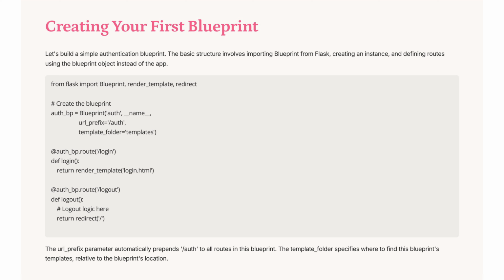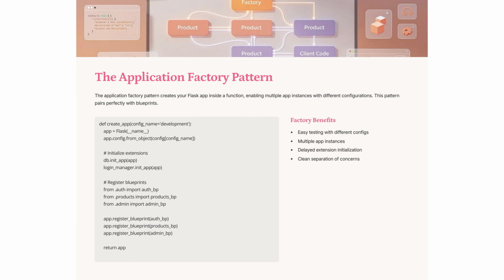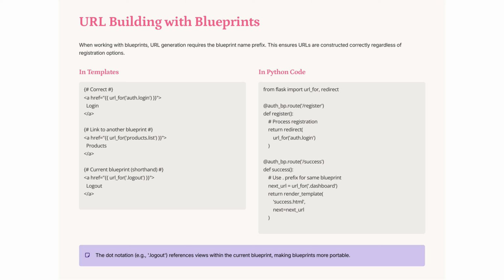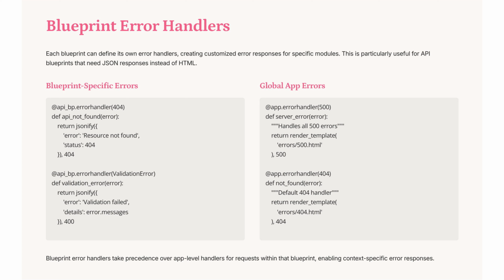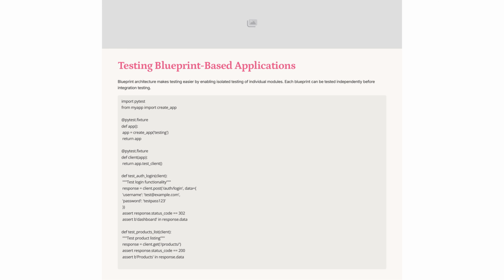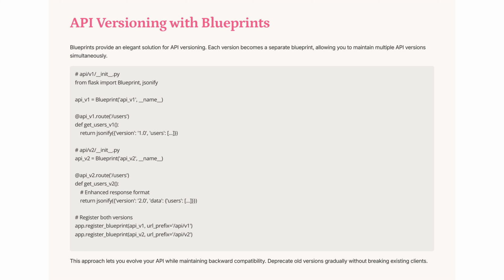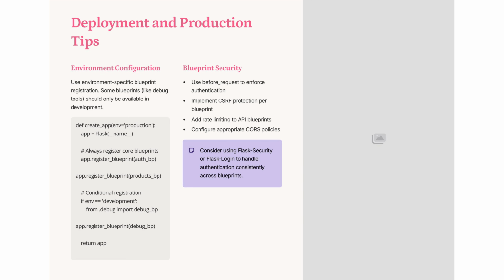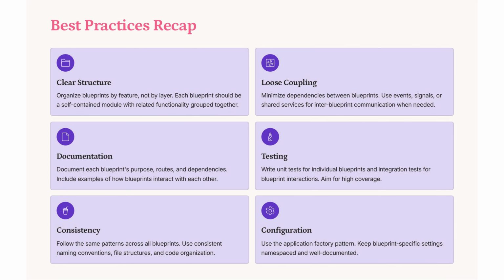Mastering Flask Blueprints